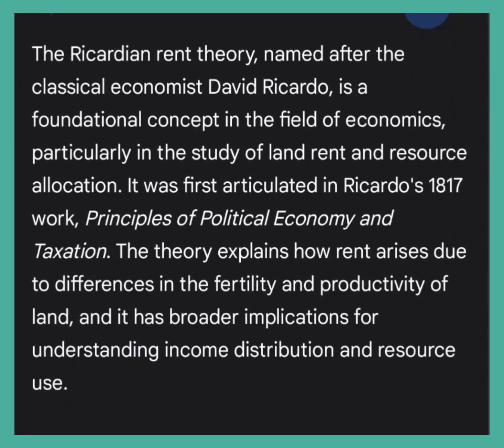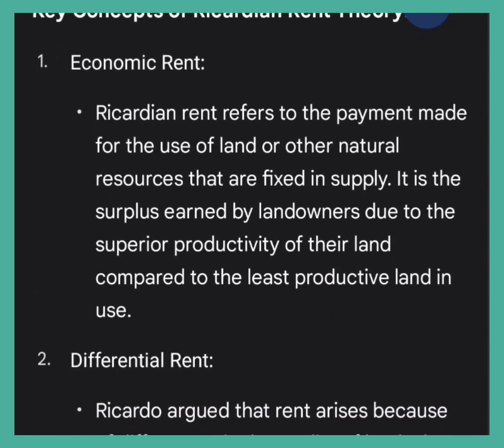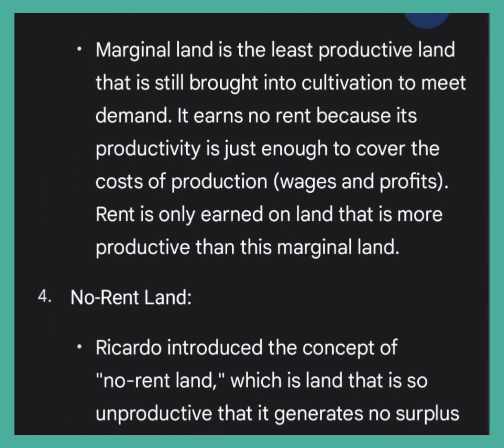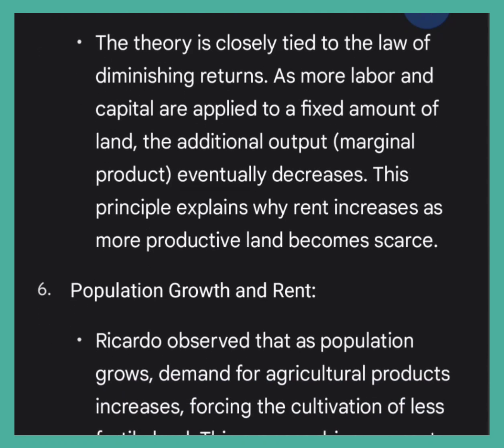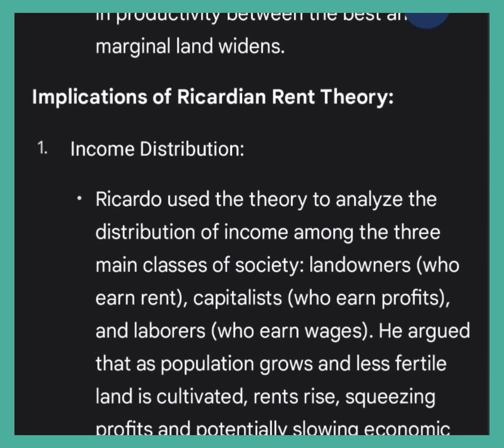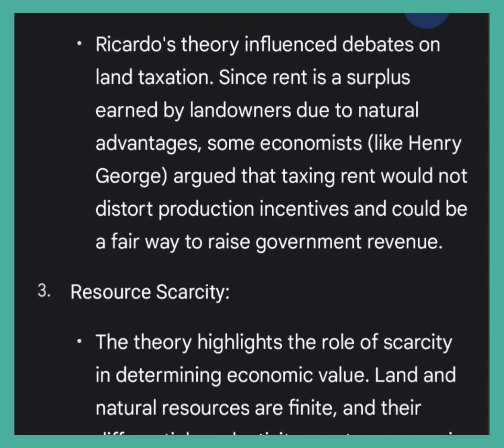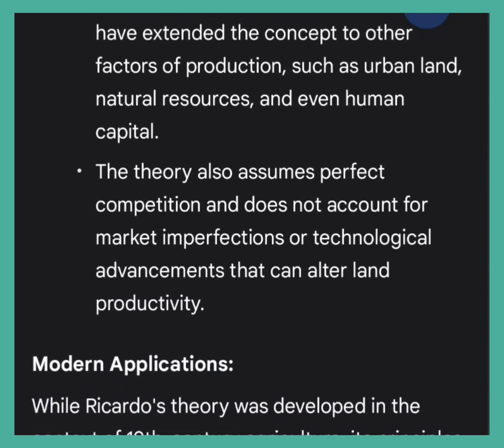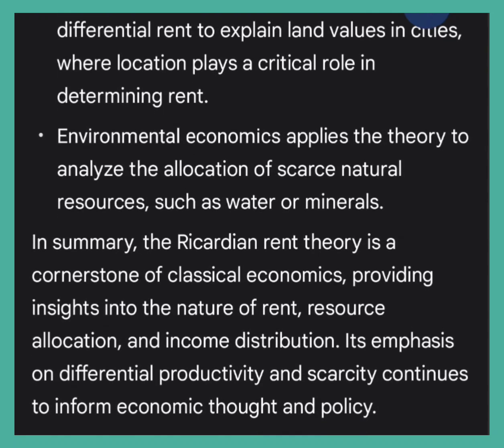Discuss the Pinpoint of Ricardian_Rent theory. Application of Ricardian Rent theory?Types of Rent?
The Ricardian_Rent_Theory

The Economics of Rent:Understanding Ricardian Rent Theory?

What's rent?
Types of rent?
What's Economic rent?
What's Differential rent?
What do mean by Marginal land?
Discuss the Pinpoint of rent _theory?

What's the modern_application of Recardian Rent theory?

1. *"Unlocking the Secrets of Rent: Ricardian_Rent Theory Explained!"*
2. *"The Economics of Rent: Understanding Ricardian Rent Theory"*
3. *"Rent, Rent, Rent! Uncovering the Mysteries of Ricardian Rent Theory"*
4. *"The Ricardian Rent Theory: A Game-Changer in Economics"*
5. *"From Landlords to Tenants: The Ricardian Rent Theory Explained"*
6. *"The Economics of Scarcity: Ricardian Rent Theory and Its Applications"*
7. *"Ricardian Rent Theory: The Key to Understanding Housing Markets"*
8. *"The Surprising_Truth_About_Rent: Ricardian Rent Theory Revealed"*
9. *"Economic Rent, Differential Rent, and Marginal Land: Ricardian Rent Theory Explained"*
10. *"The Ricardian Rent Theory: A Fundamental Concept in Economics"*